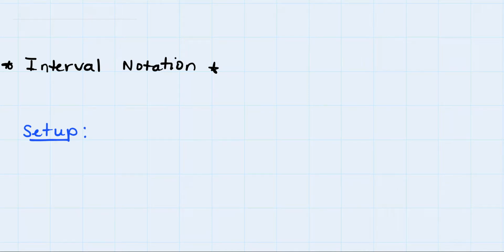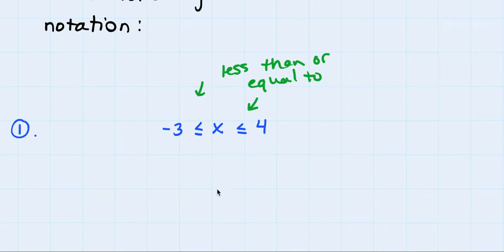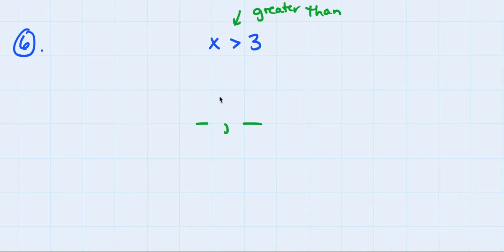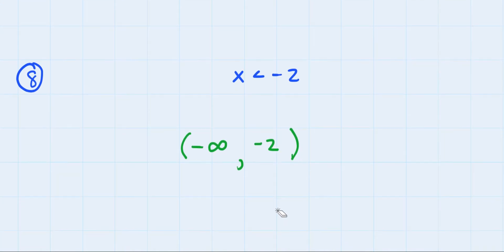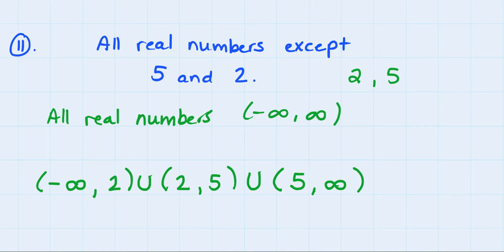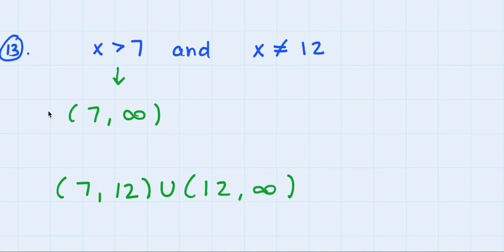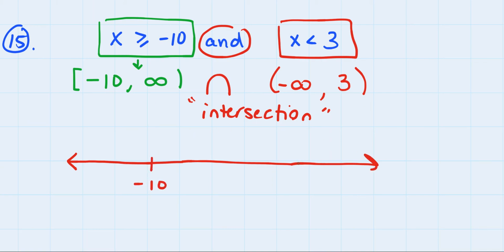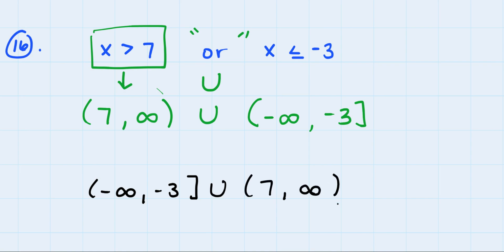How to Write a Set in Interval Notation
In this video, we will learn how to write a set of real numbers in interval notation.